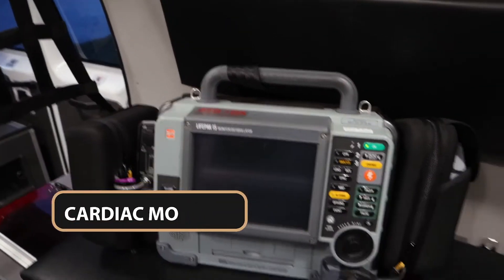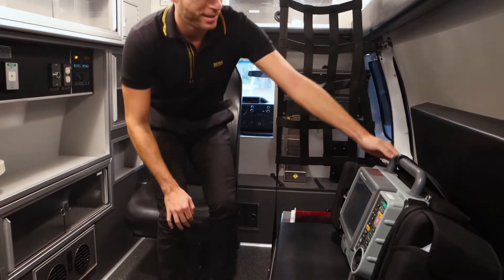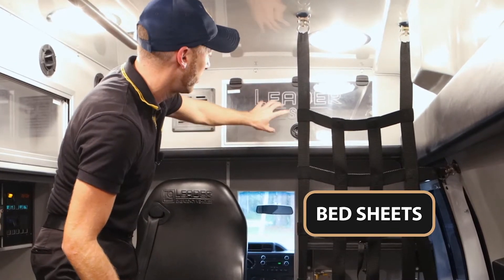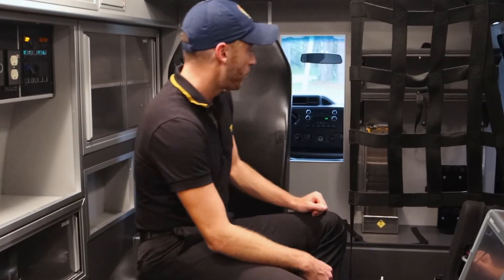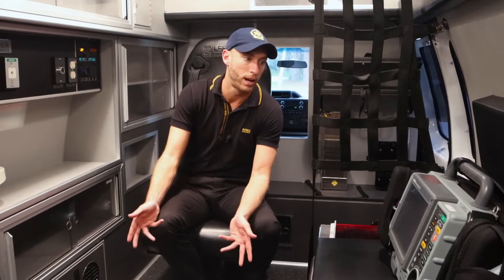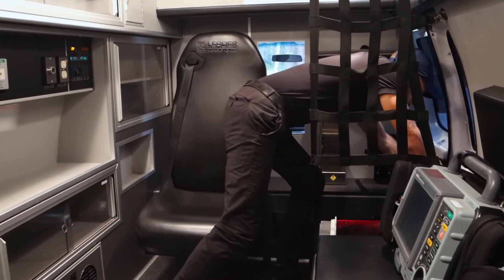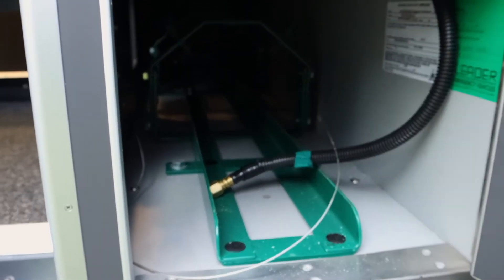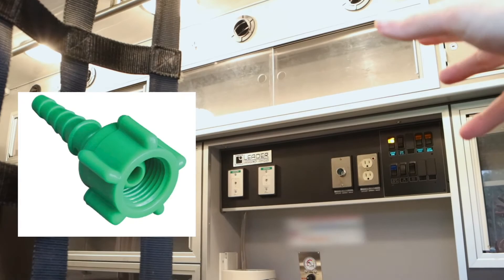LifePak and Oxygen in Ambulance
The Paramedic Coach explains goes through an ambulance walkthrough of the inside of a type II ambulance. In this video he highlights the Lifepak and oxygen set up.

Be Great,